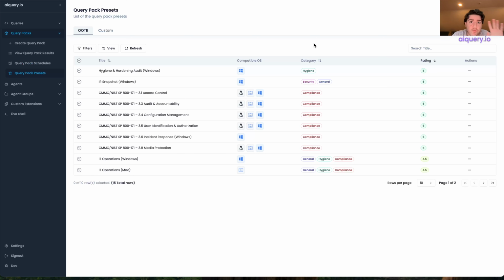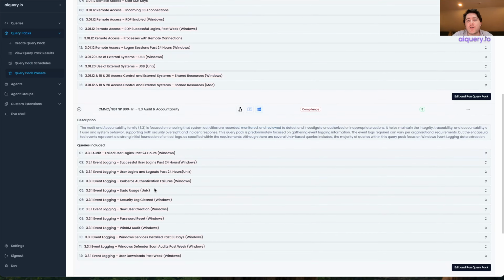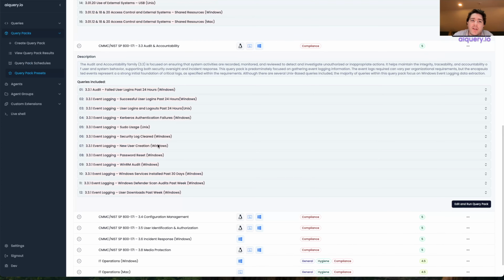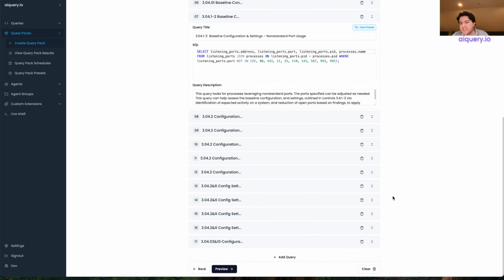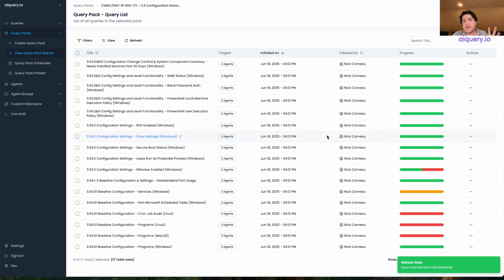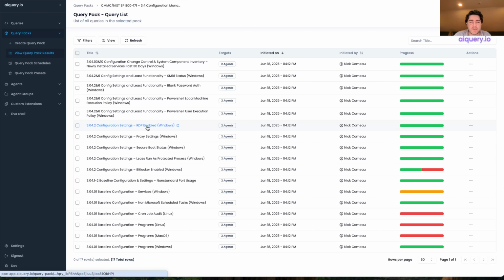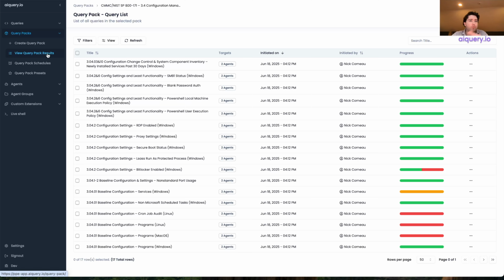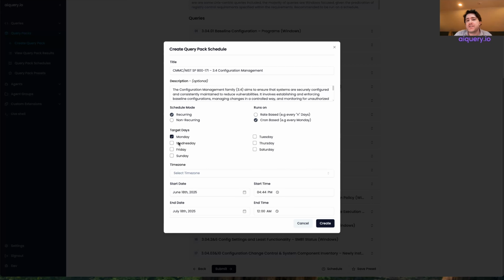aiquery.io – Compliance & NIST SP 800-171/CMMC Level 2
Identify gaps and prove compliance, day 1, with aiquery.io! 🕵

This video showcases how you can utilize the robust stateful visibility of aiquery, combined with the flexibility of query packs, to assess how your environment maps to required compliance controls, in a matter of seconds.

Rather than merely talk about the concept, we figured we would make some OOTB query packs for specific mandates (i.e. NIST SP 800-171 in this video), for a tangible example!